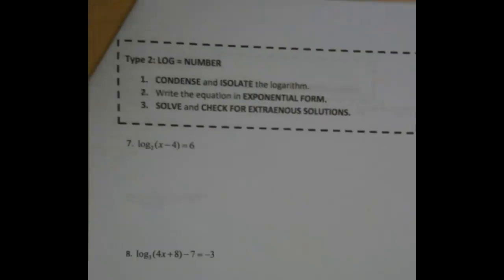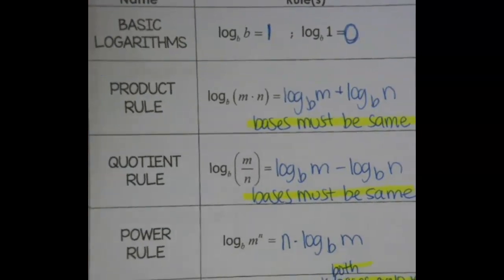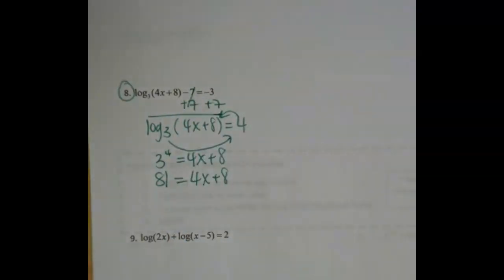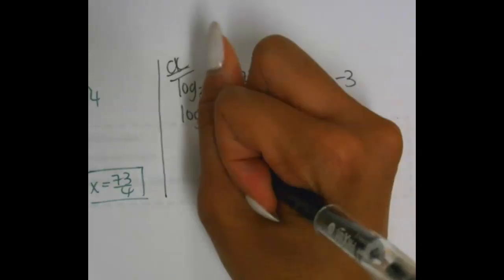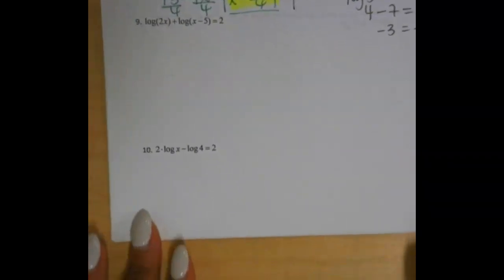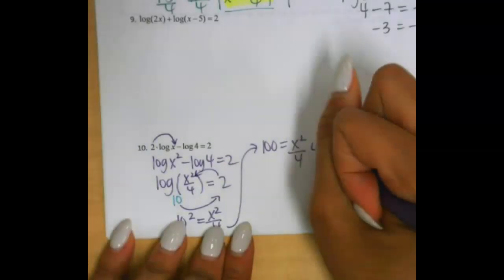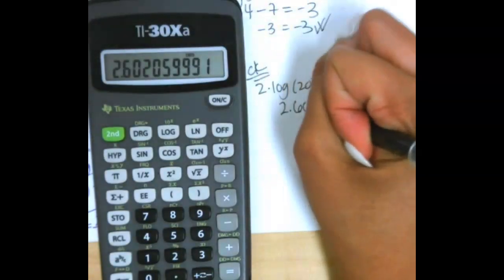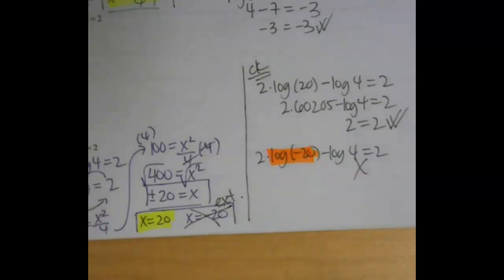7.7 Algebra 2 Solving Logarithmic Equations (Type 2 - Log=Number)